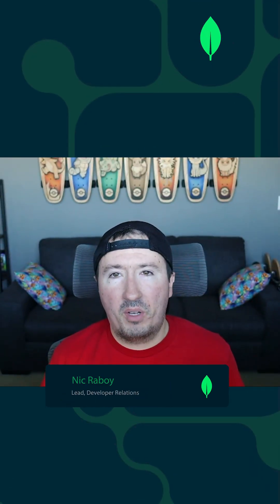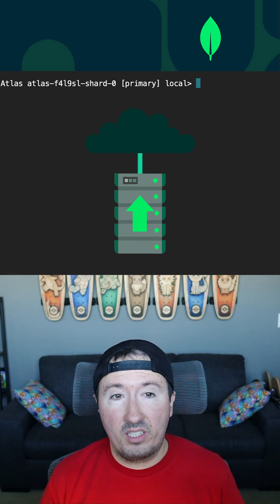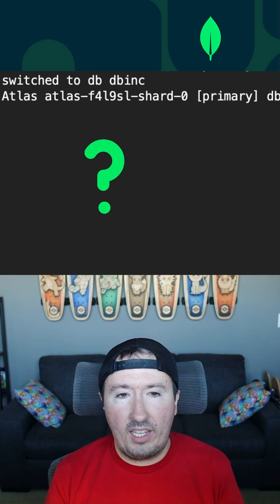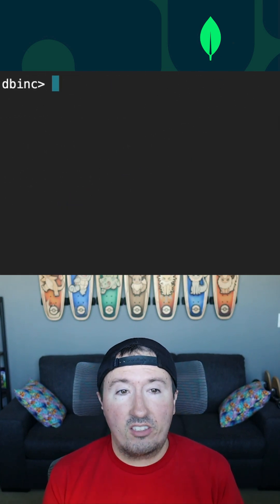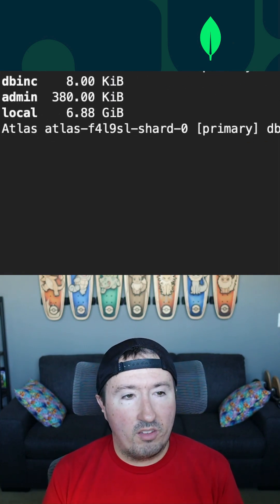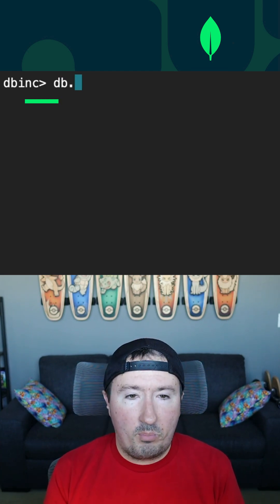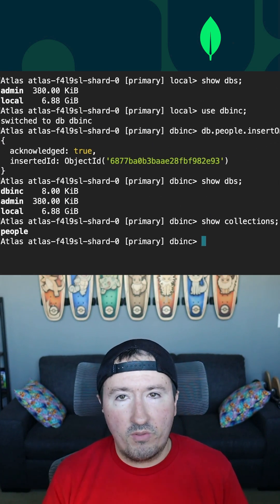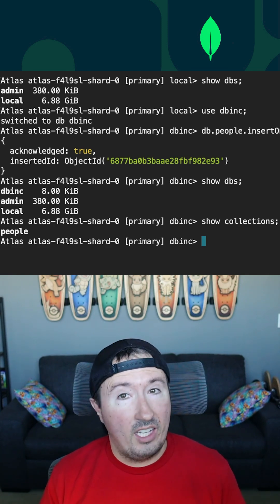How to Create a Database in MongoDB in 2 Minutes | MongoDB Quickstart Tutorial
Learn how to create a new database in MongoDB with this easy-to-follow tutorial. In this video, Nick from MongoDB walks you through two simple methods for creating a database, whether you're using a MongoDB Atlas instance or a self-hosted MongoDB setup.

Discover the key command you need to know and how databases are only created once you add data. Watch as we demonstrate how to:

- Use the show DBs command to see your existing databases.
- Switch to a new database context with the use command.
- Create a database by creating a collection.
- Create a database by inserting your first document.
- Confirm your new database and collections with show collections.

Perfect for beginners, this guide simplifies the process of MongoDB database creation.